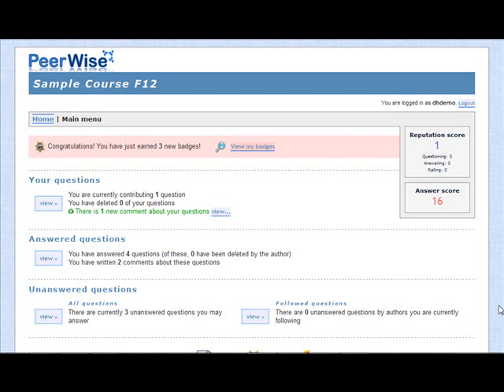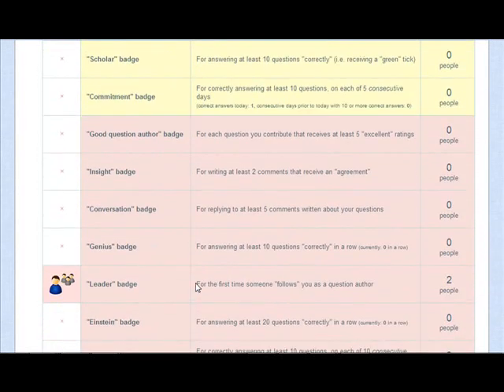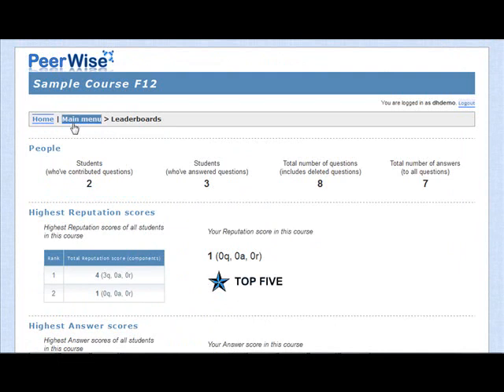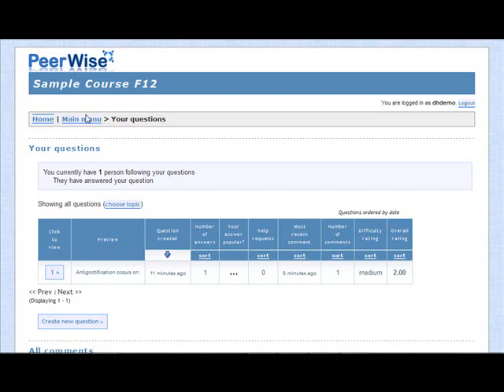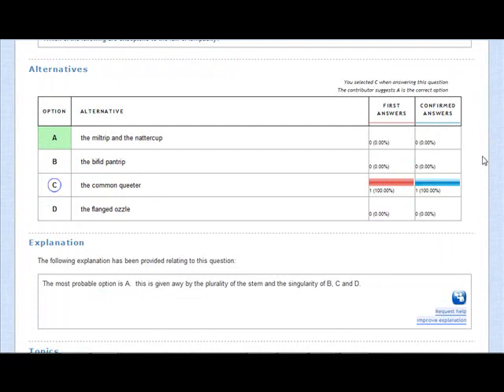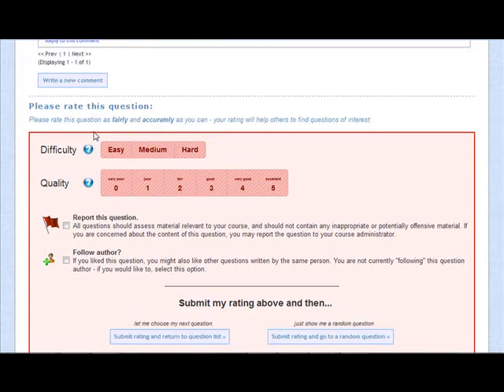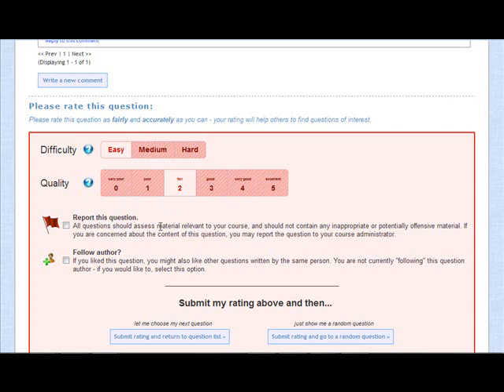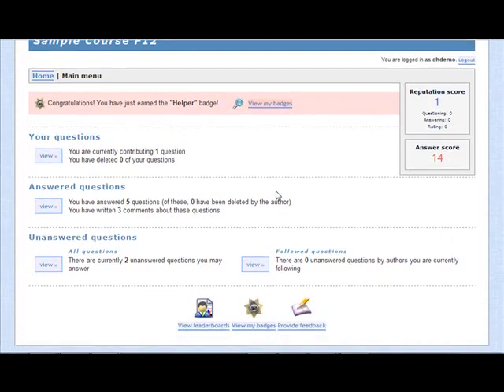PeerWise - Answering Questions + Other features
Shows the steps for answering question plus other features of the site